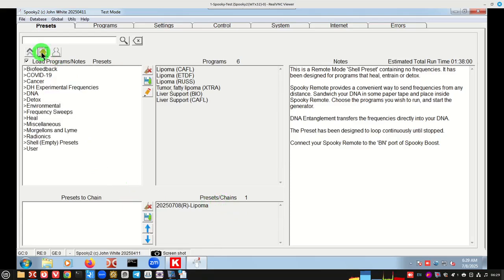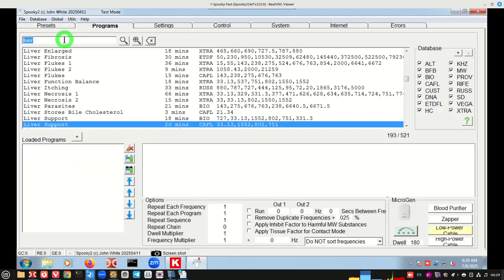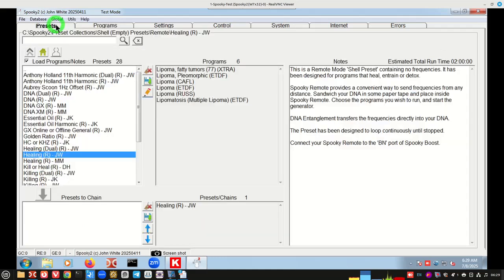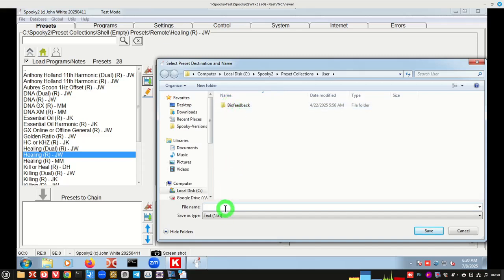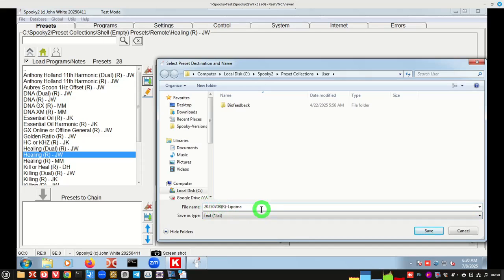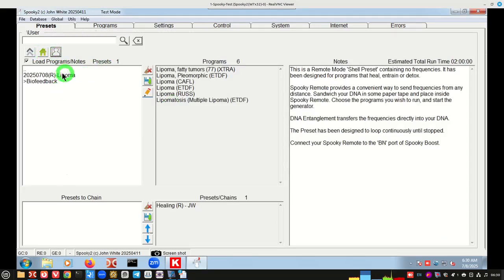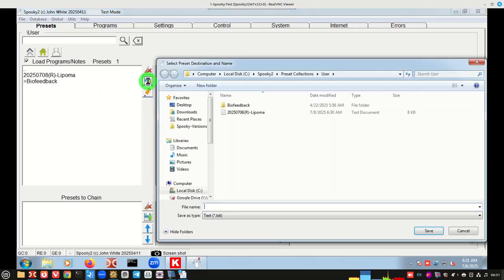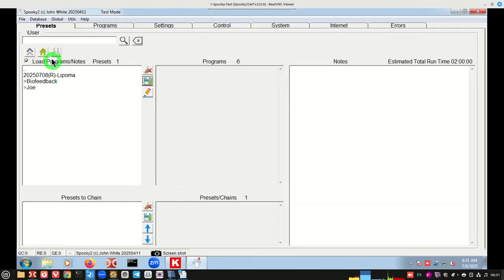Demonstration - Creating User Folders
This is a demonstration on how to create user folders in Spooky2